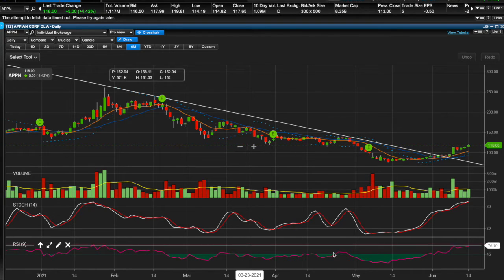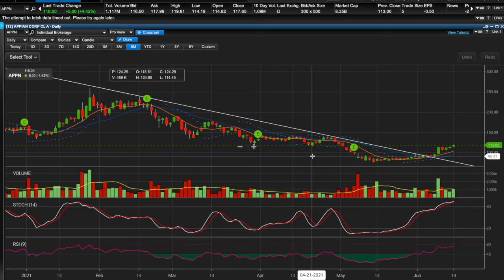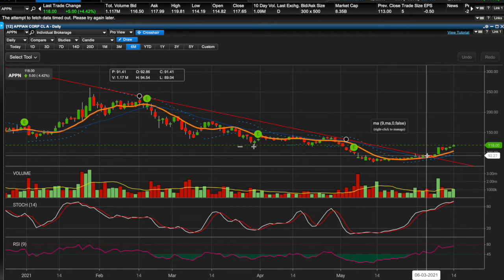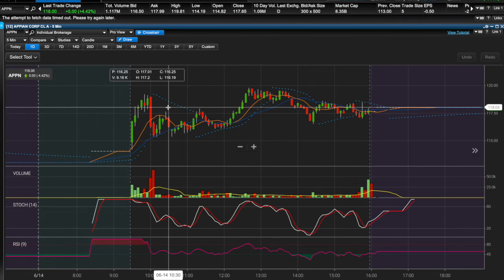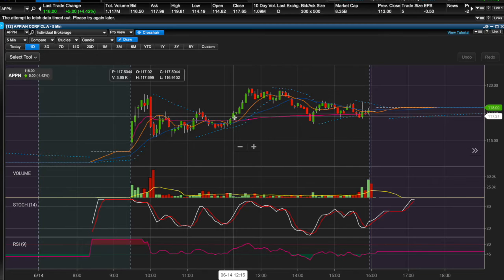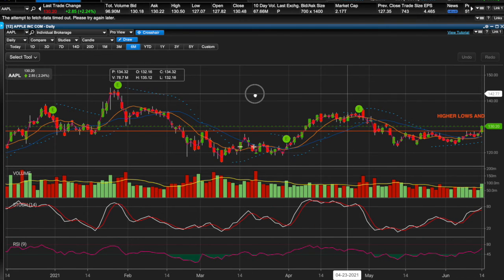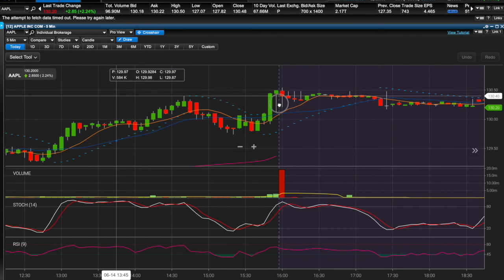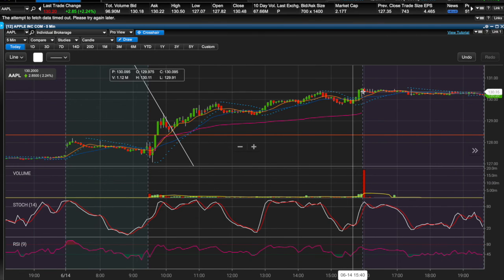HOW TO TRADE WITH MARKET FLOW!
In this video I'm showing you how to align your trades with the long and short term.
INSTAGRTAM: @moonmonkeytrades